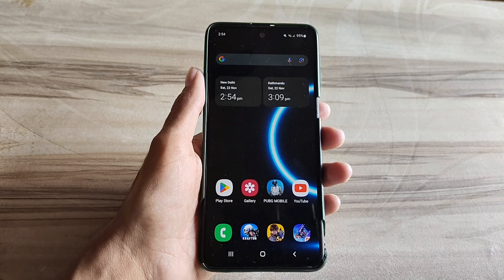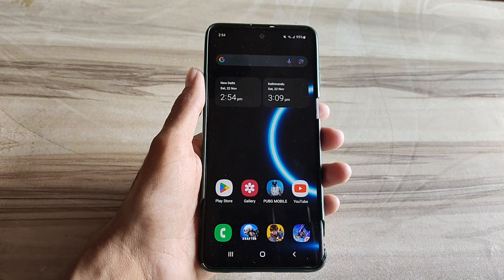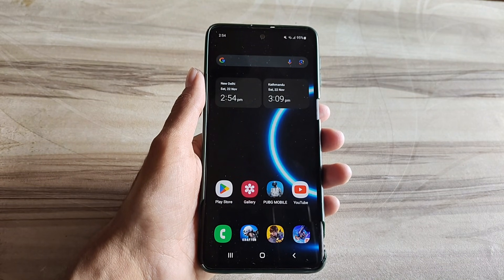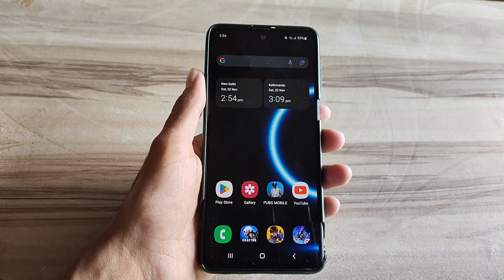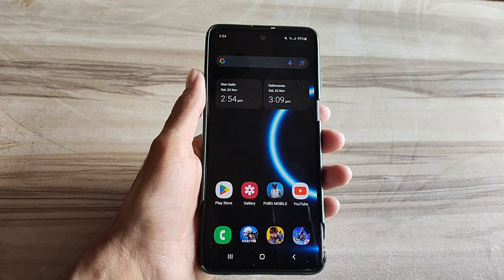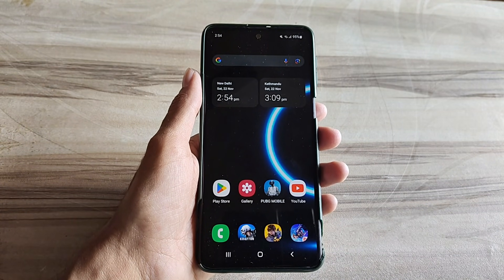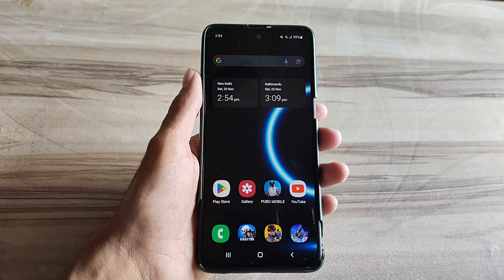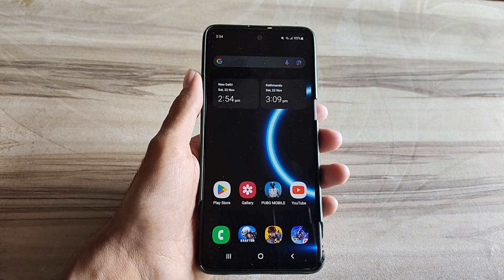Unlock 120fps Android + X Mediatek 144FPS No-Root 100% Working | Max FPS Fix Lag - No Root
lag fix
fix lag
overclock performance
overclock games
overclock android
no root
performance tweaks
boost performance
lag fix
game booster
overclock gpu
overclock device no root
overclock cpu
overclock
performance
optimize android
90fps
tweaks
fix fps drop
120fps
overclock root
root
overclock phone
overclock mobile
90 fps unlocker magisk module
module magisk unlock fps
90 fps support magisk module
90 fps unlock magisk module
magisk modules
90 fps magisk module pubg
90 fps magisk module bgmi
magisk module
module magisk
modul magisk 90fps
90fps magisk modules
90 fps module magisk
module magisk 90fps
90fps magisk module
90 fps magisk module
pubg test
bgmi test